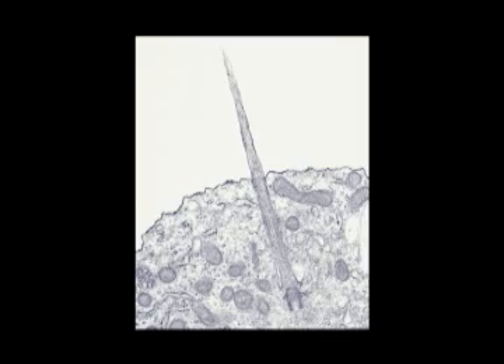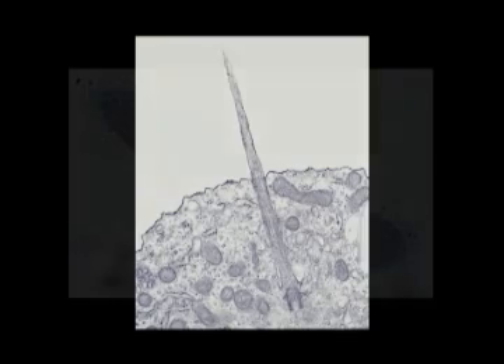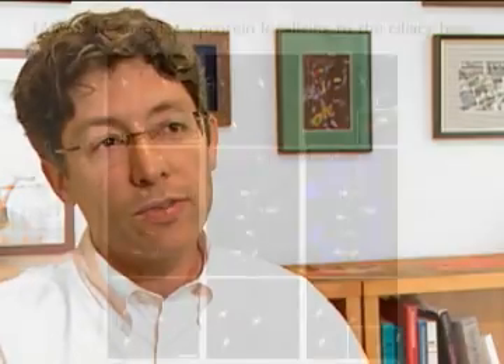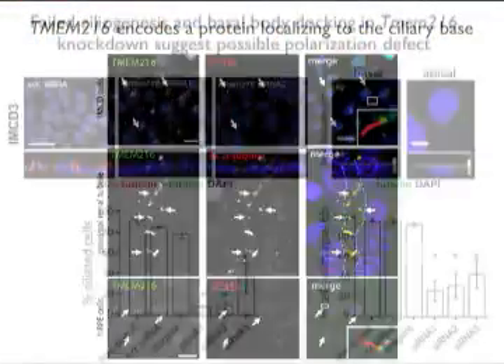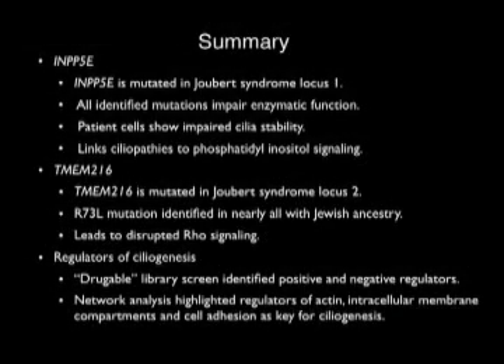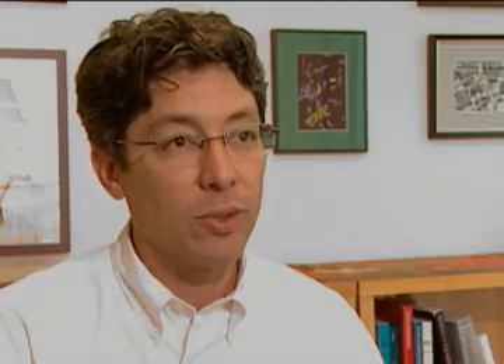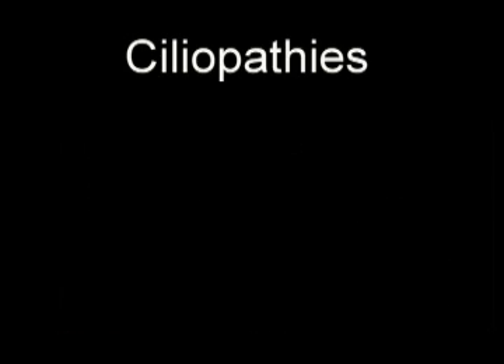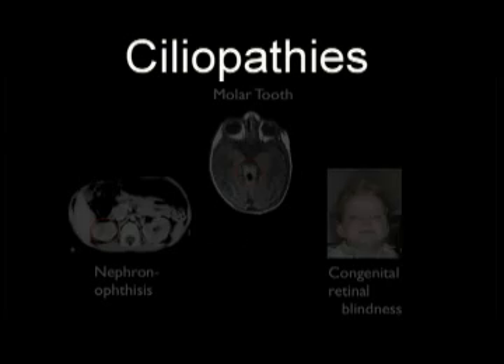Joseph Gleeson on Joubert Syndrome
UC San Diego Neurosciences Professor Joseph Gleeson talks about his research on Joubert Syndrome and similar genetic conditions.